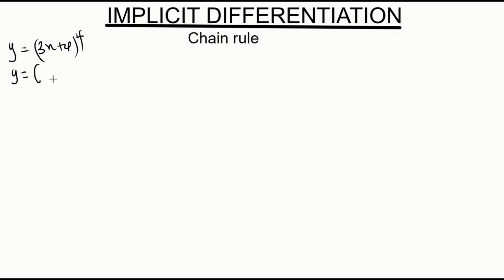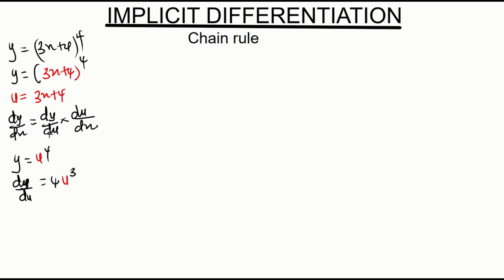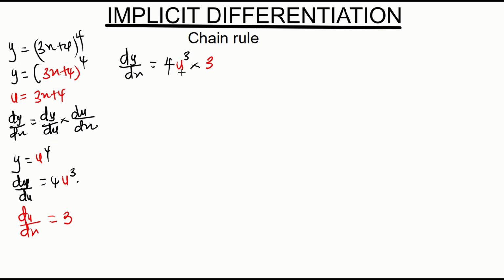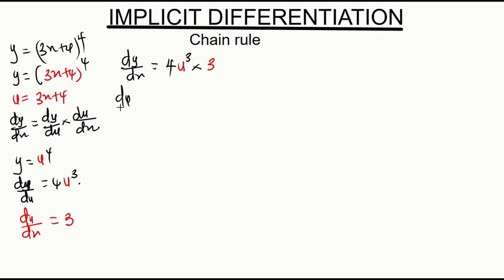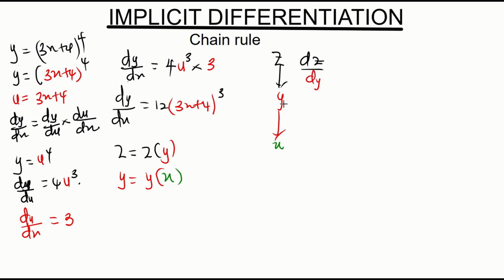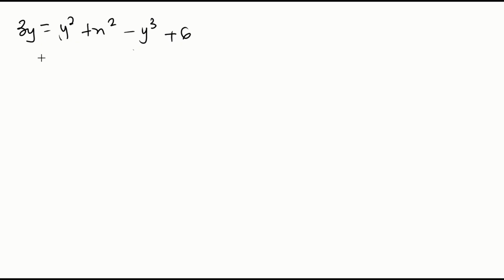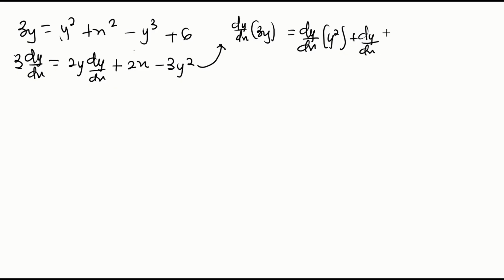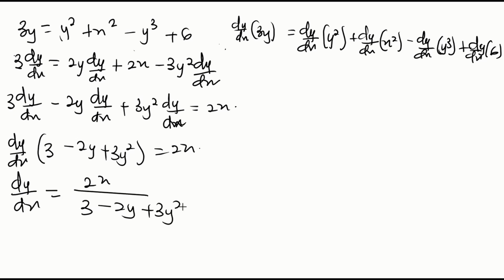Why Your Implicit Differentiation Answers Are Wrong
Struggling to find dy/dx? 😫 This implicit differentiation practice session is exactly what you need to finally get it! We're solving 5 classic exam-style problems that go from easy to hard. Perfect for Calculus 1 and AB/BC students!

🔗 First time with implicit differentiation? Watch my Beginner's Guide here: [Insert Link to Your First Video]

In this video, you'll master:
✅ Differentiating x AND y terms with confidence
✅ When and how to use the chain rule (the secret weapon!)
✅ Solving for dy/dx without getting lost
✅ Handling tricky problems with products, trig, and finding slopes